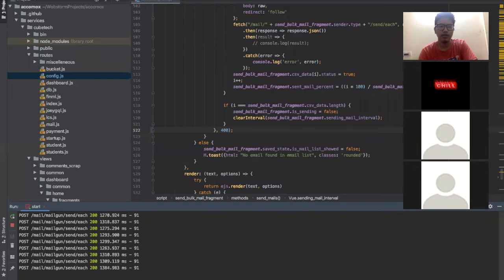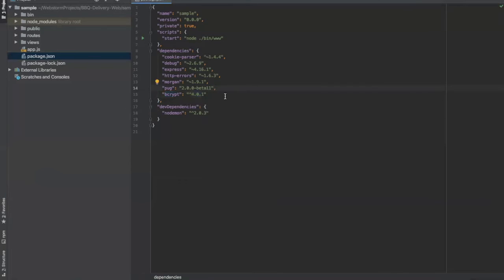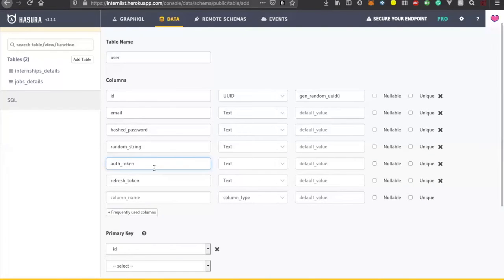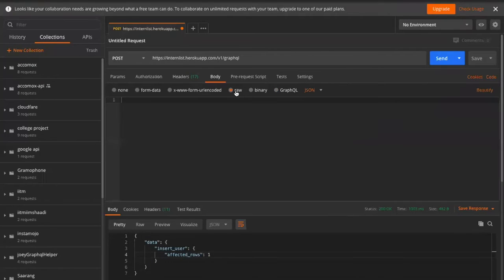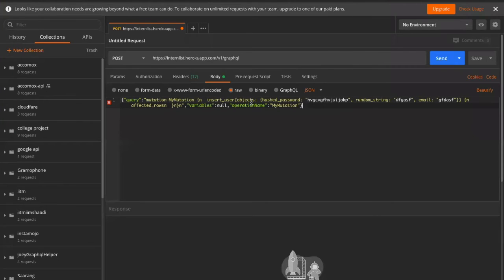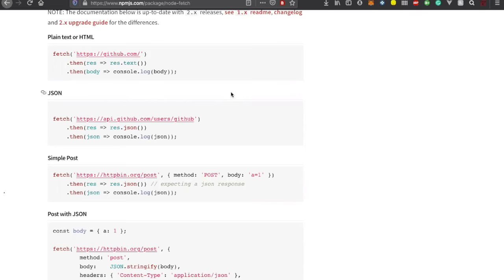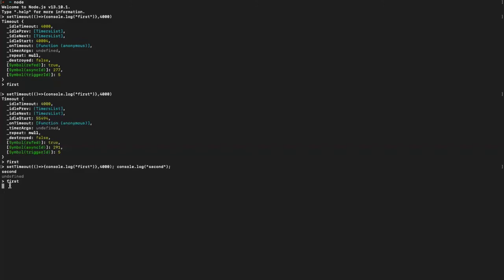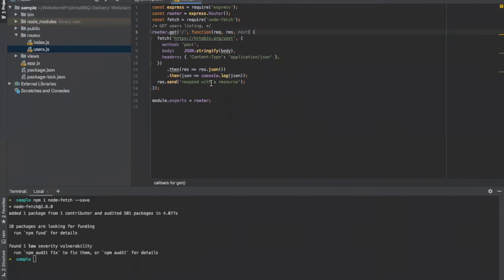MP1S5 - Implementing Authentication part - #1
Please ask doubts in the comment sections

for free mentorship programs, internship opportunities and Webinars